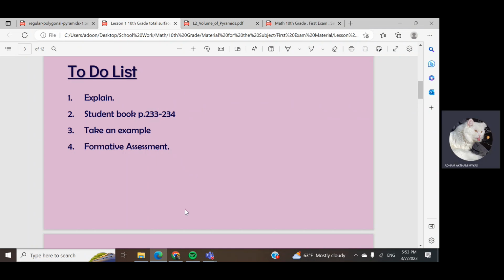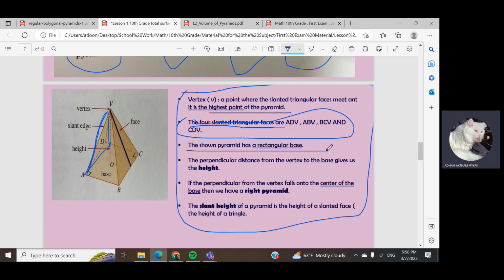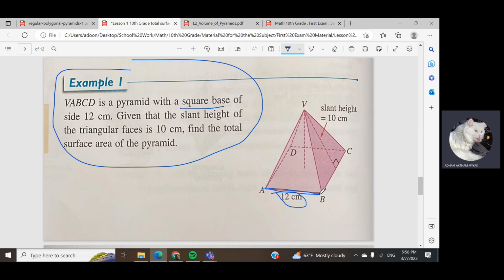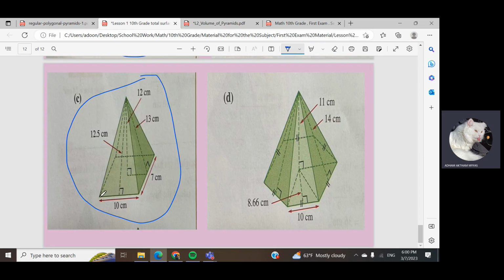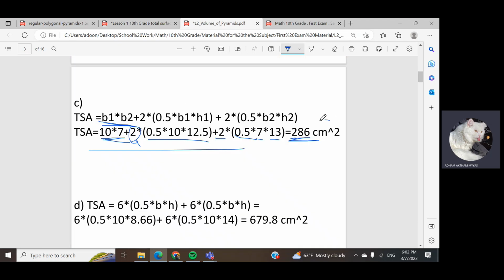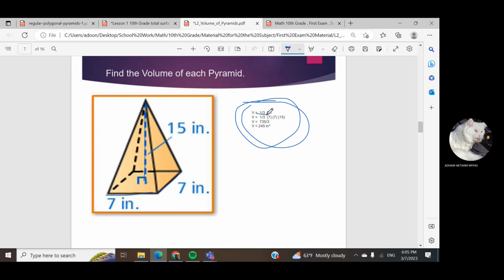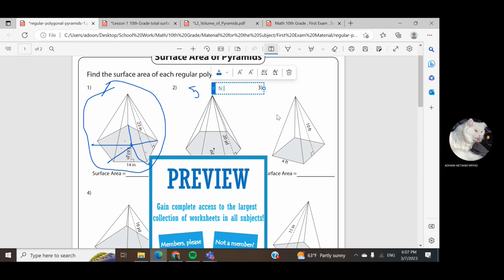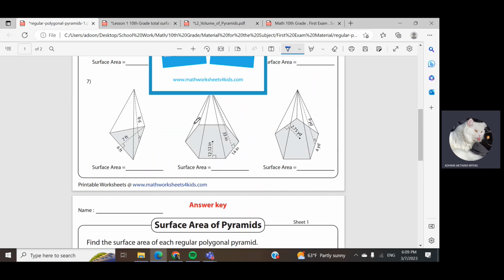10th Grade , First Exam Material , Math